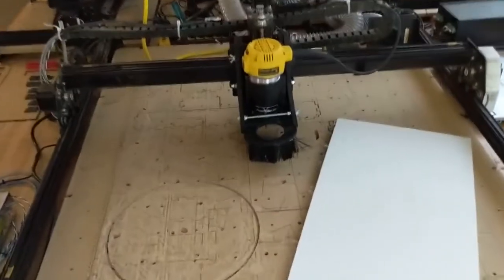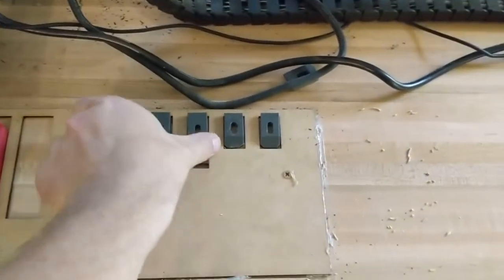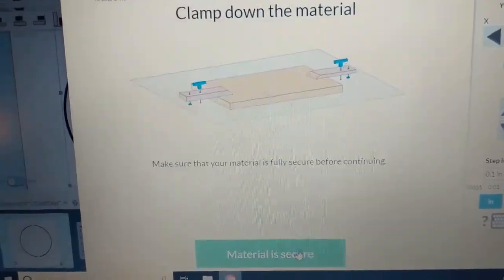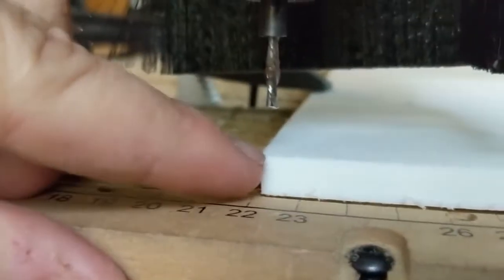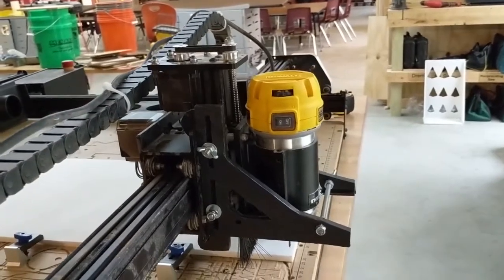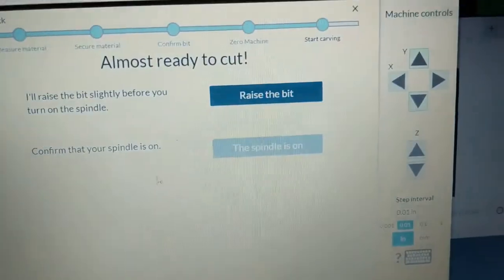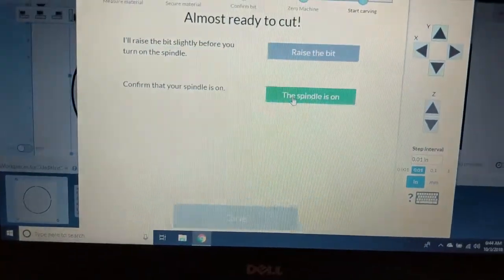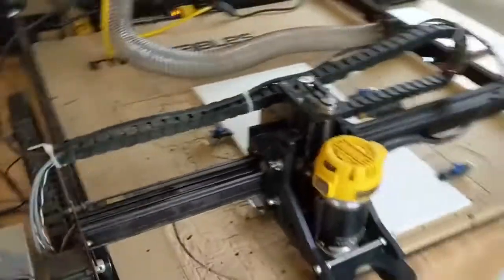X carve setup & starting a carve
Innovative Arts class is a class where students are challenged to think for themselves, learn how to manage their own projects, and gain autonomy as creators! It has come a long way in the past few years and we are in need of support!

I currently teach Innovative Arts and publish two series: Teacher Hacks and Makers Education. See all of them at

As an Earth Science teacher, I made videos of all of my notes so that students could work ahead or catch up easily. They covered topics like the water cycle, space science, atmosphere, physical science, the rock cycle, erosion, weather, and more topics.

While we were learning about this, we were also talking about xcarves, inventables, 3d printers, vinyl cutters, maker education, teacher hacks, timelapses